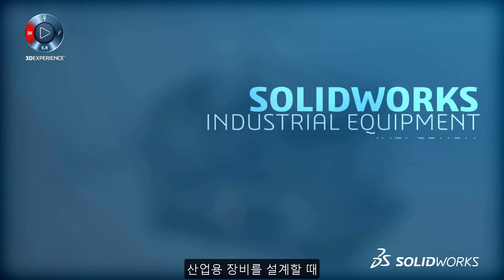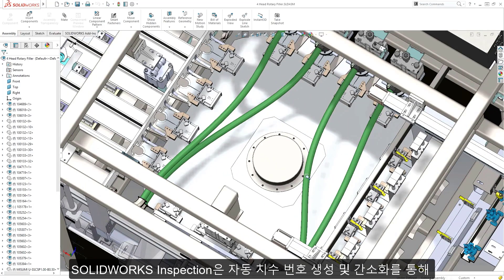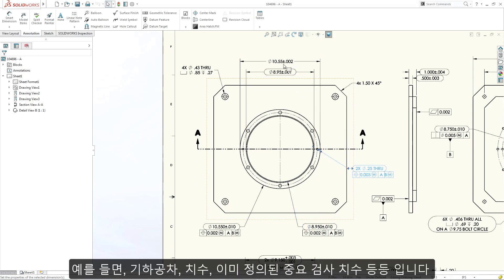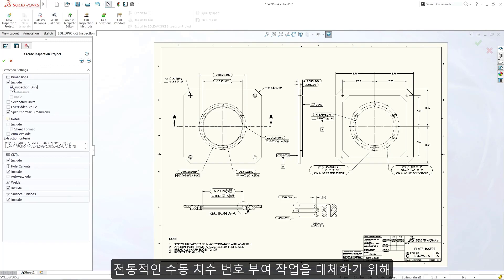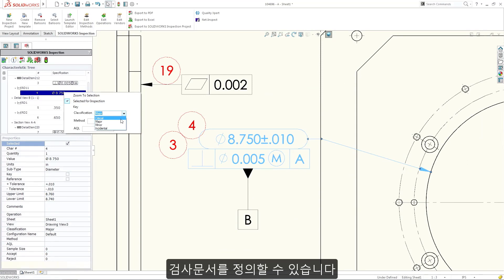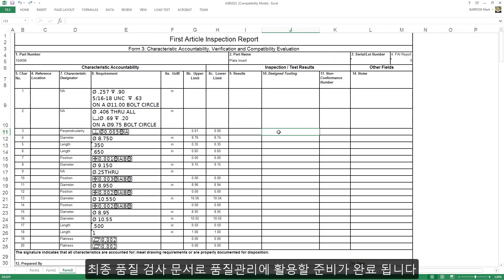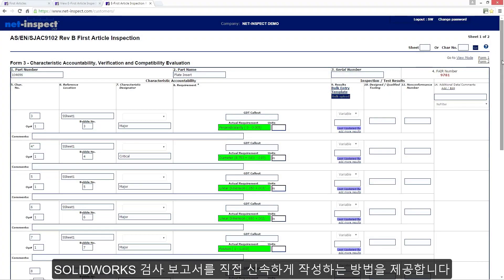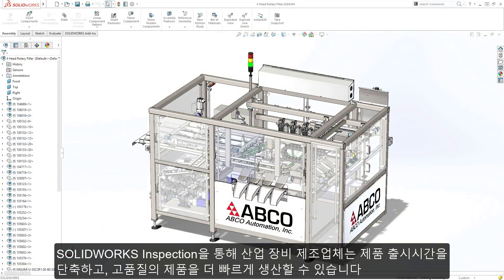솔리드웍스 산업용 기계│SOLIDWORKS INSPECTION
[솔리드웍스 INSPECTION]

산업용 장비를 설계할 때 최상의 품질을 보증하는 것은 비즈니스의 필수 목표입니다.

솔리드웍스 Inspection은 선택한 모든 도면의 치수에 대해 자동으로 치수 번호를 부여하기 때문에 단 몇 초만에 작업을 완료할 수 있습니다. 그리고, AS9102 또는 PPAP 등 산업 표준을 준수하는 품질 검사 성적서를 자동으로 생성이 가능합니다.

CMM 장비 측정결과 또한 솔리드웍스 Inspection으로 불러와서 자동 Mapping한 후에 검사 결과를 자동으로 판단하여 줍니다.

자, 이제 품질검사를 위한 전문 소프트웨어인 솔리드웍스 Inspection을 통해 시간을 단축하고 품질 불량을 해결할 준비되셨나요?